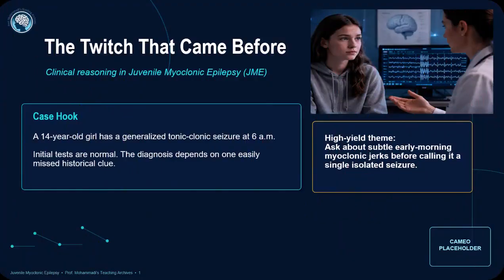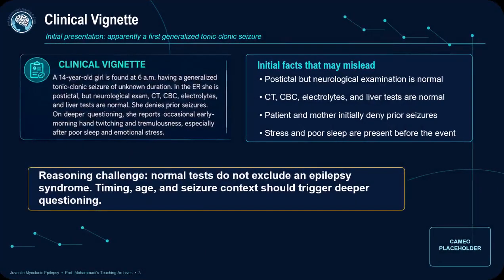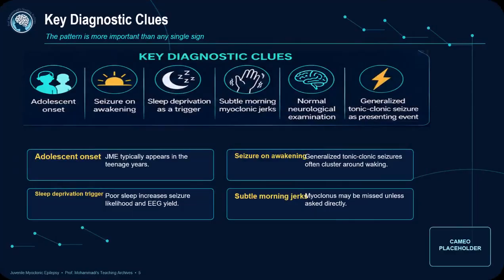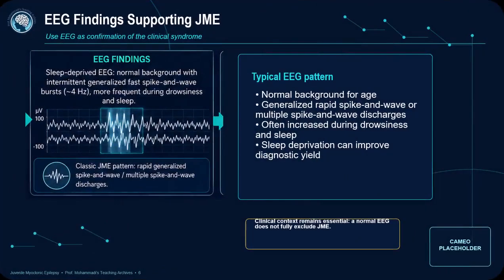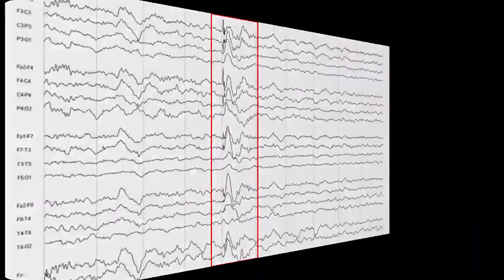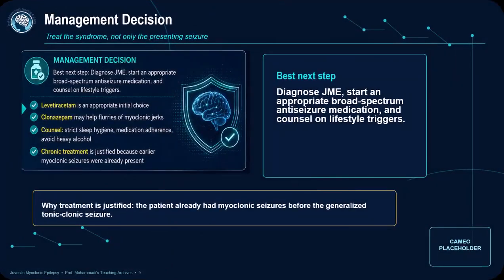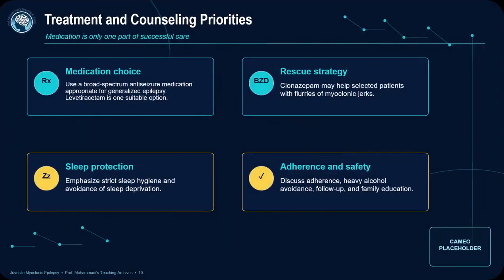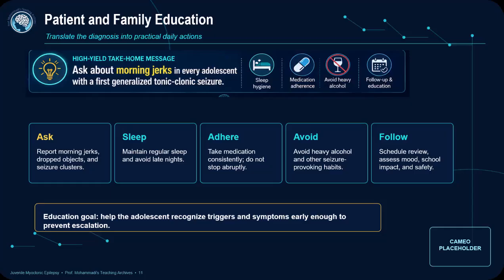Juvenile Myoclonic Epilepsy VC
In this educational episode from Professor Mohammadi’s Teaching Archives, we explore Juvenile Myoclonic Epilepsy (JME) through a practical clinical vignette: a 14-year-old girl presenting with an early-morning generalized tonic-clonic seizure. The discussion highlights the key diagnostic clue that is often missed—subtle morning myoclonic jerks—and explains how targeted history, EEG findings, and clinical reasoning help distinguish JME from a first isolated seizure.
This presentation is designed for neurologists, pediatricians, child neurologists, trainees, and medical educators who want a clear, clinically focused approach to recognizing JME, avoiding diagnostic traps, and making appropriate management decisions. Key topics include seizure timing, sleep deprivation, EEG patterns, broad-spectrum antiseizure therapy, patient counseling, sleep hygiene, adherence, and long-term follow-up.